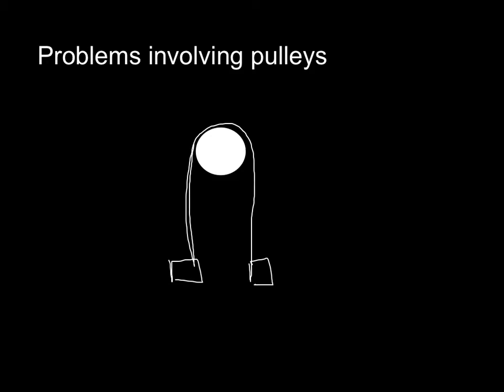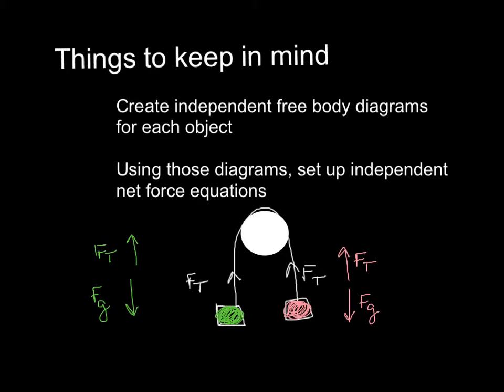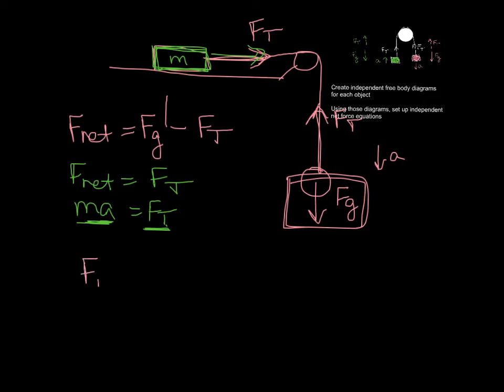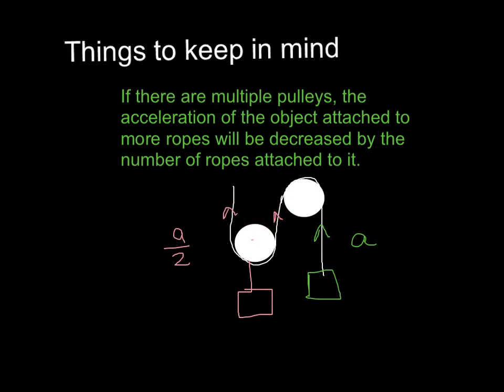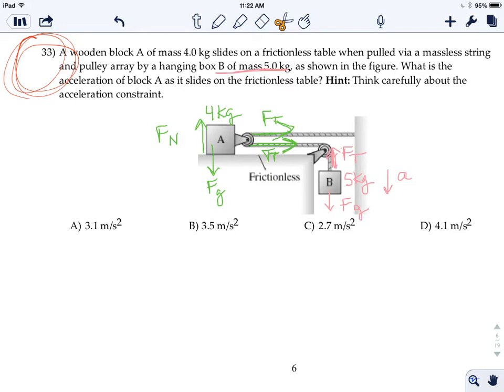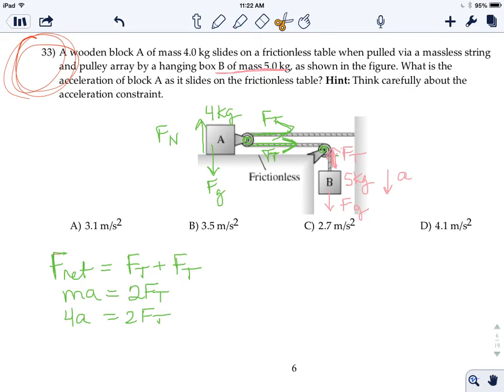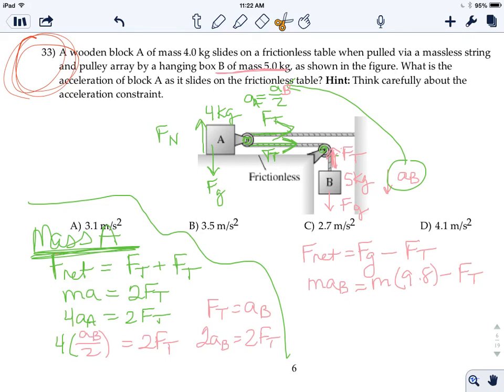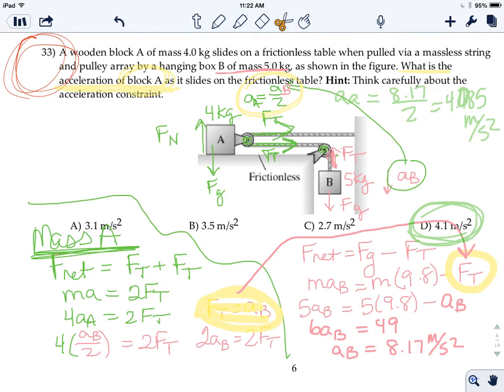Forces with pulleys